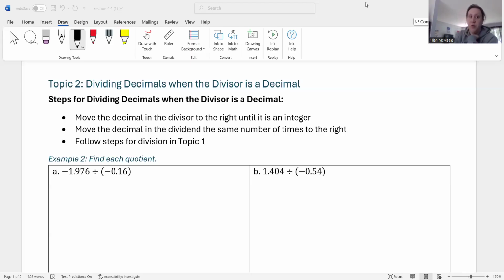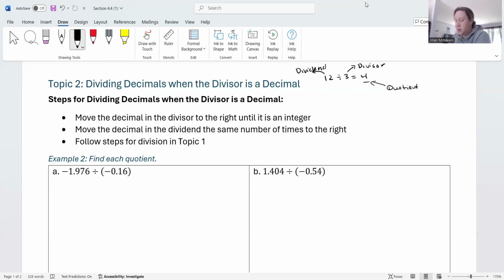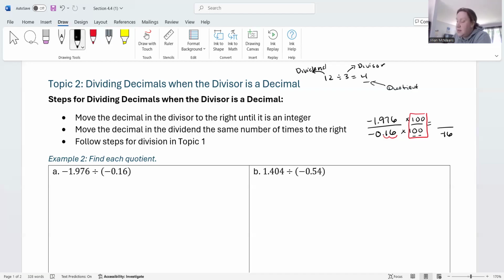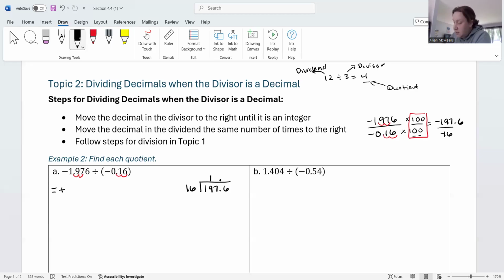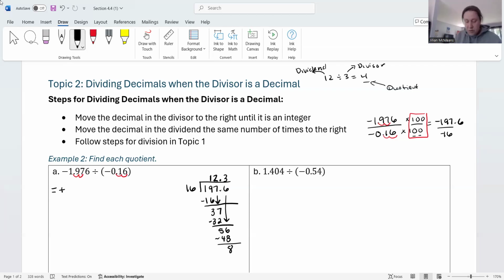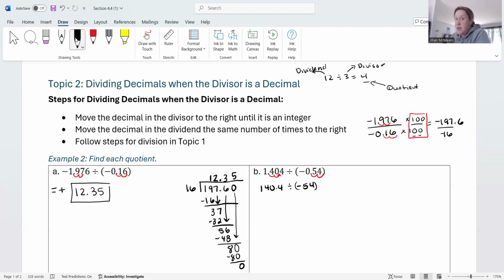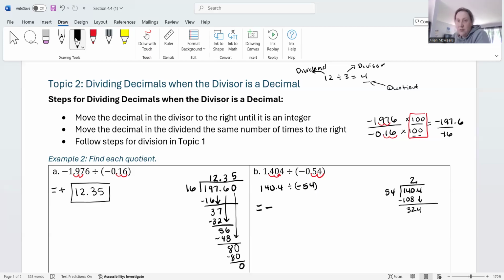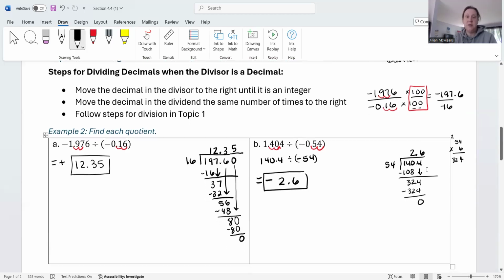Math 025 Section 4.4 Topic 2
Dividing Decimals when the Divisor is a Decimal